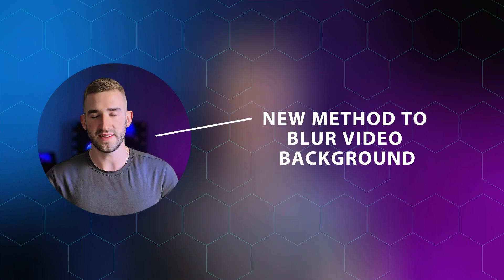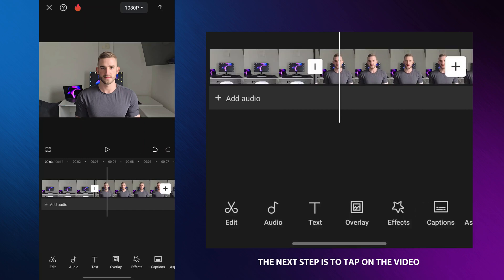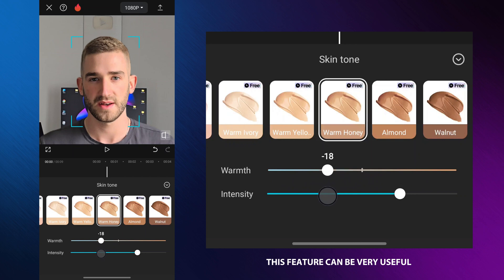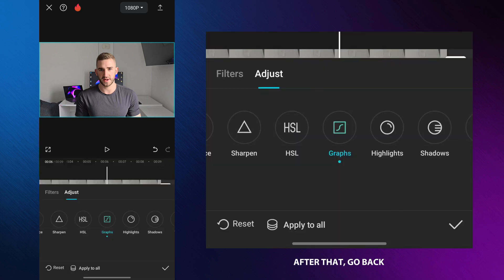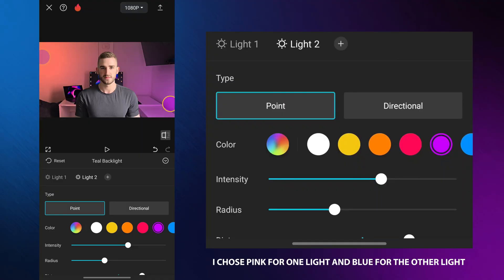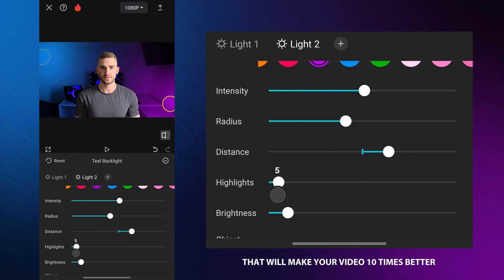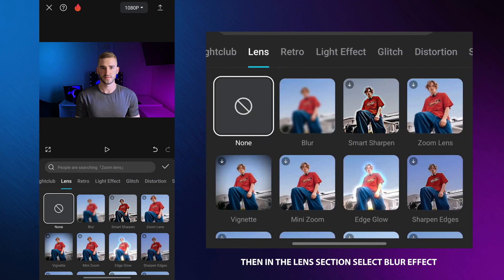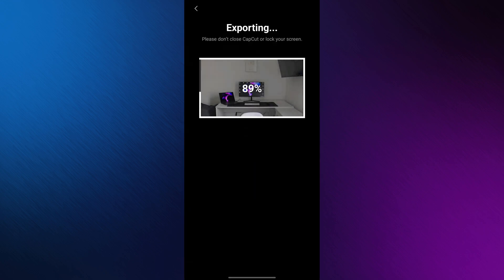How To Create PRO Videos in CapCut App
Learn how to create professional-looking videos in the CapCut app without expensive equipment. Elevate your video editing skills with easy tips and tricks!